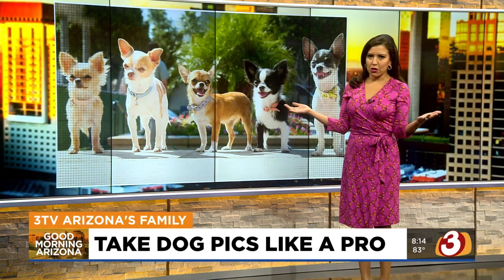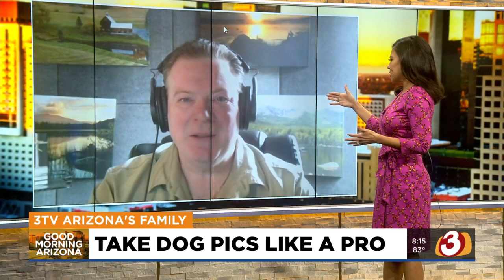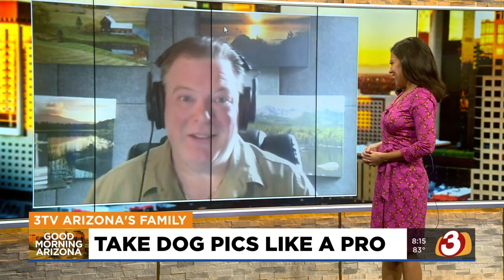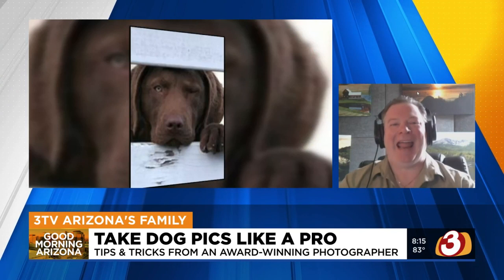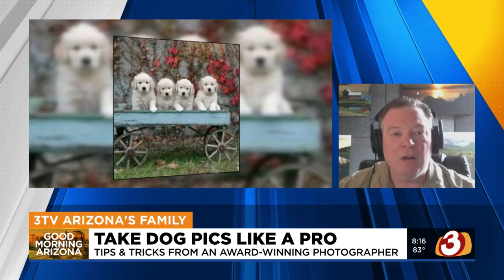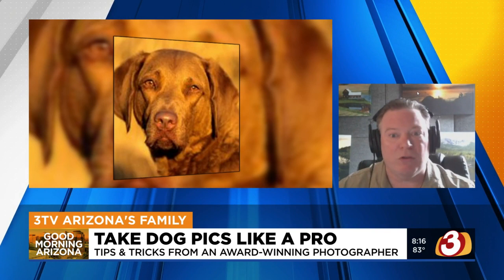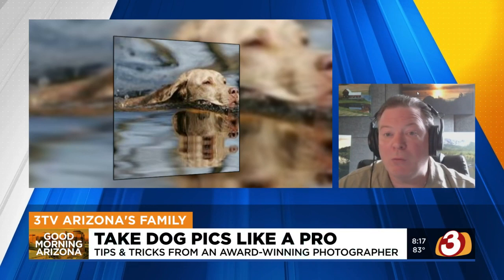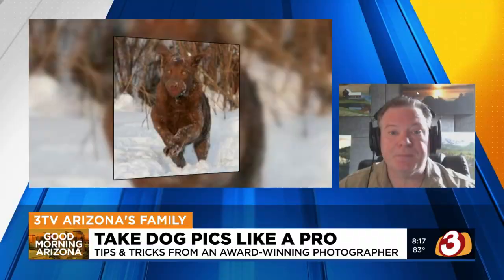Expert advice: How to take great pictures of your dog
Award-winning wildlife and nature photographer Dennis Glennon explains some things you can do to make your dog photos fantastic.